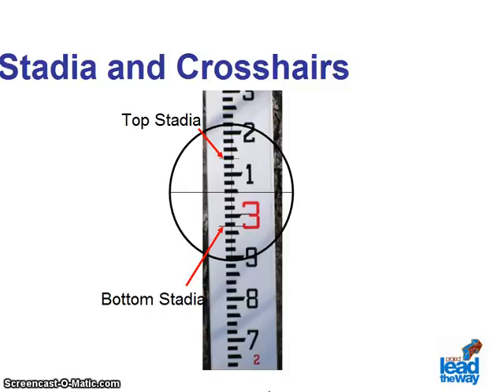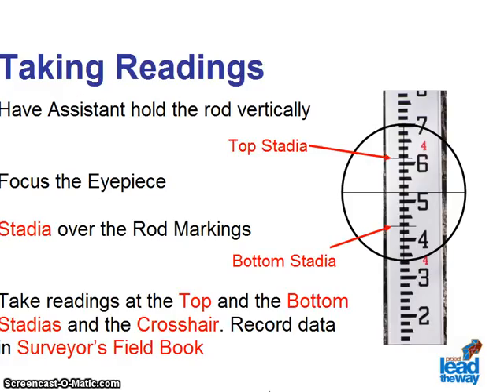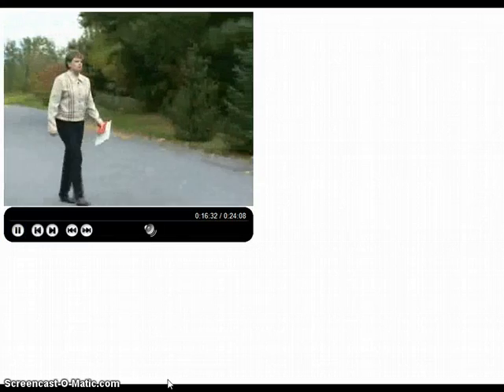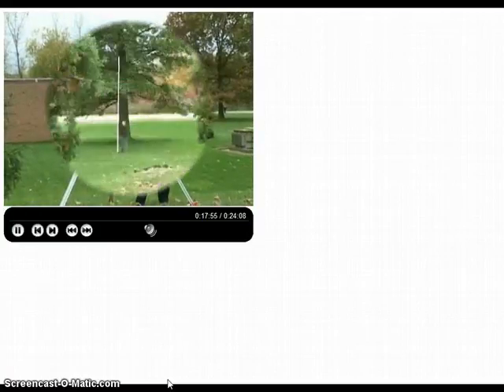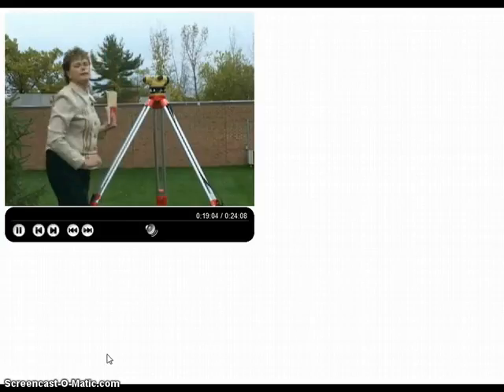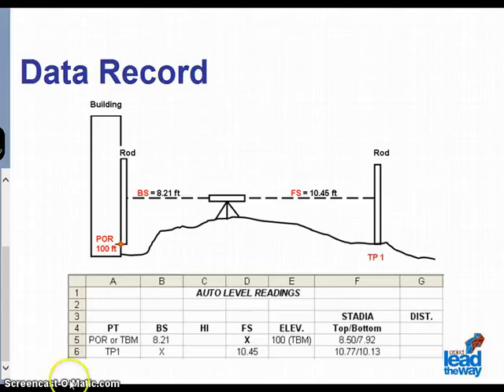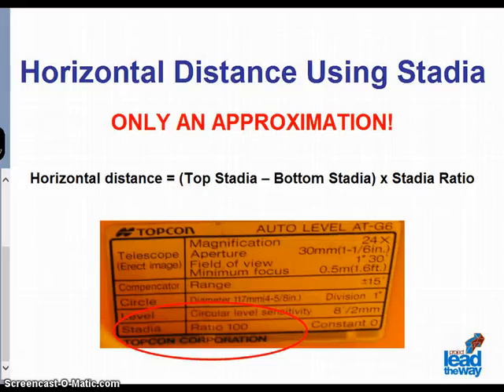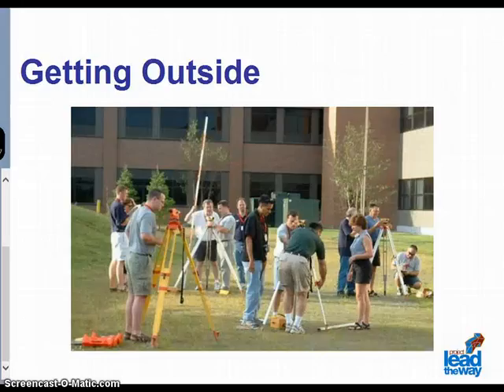Surveying Pt 2 video